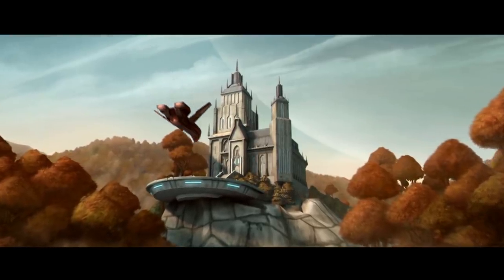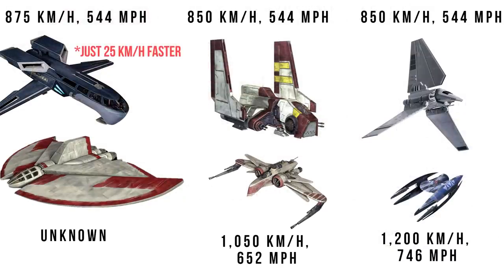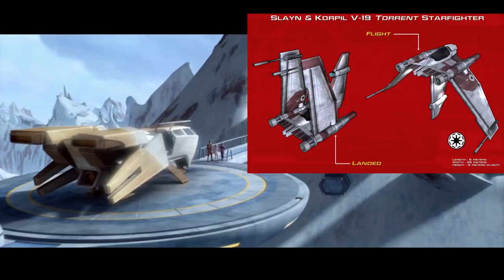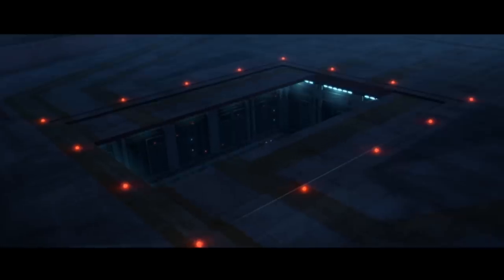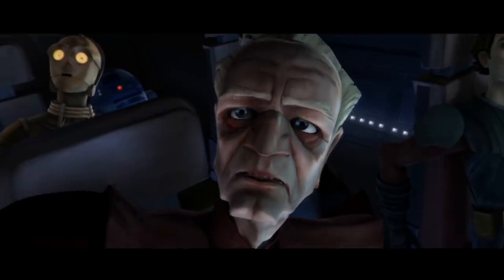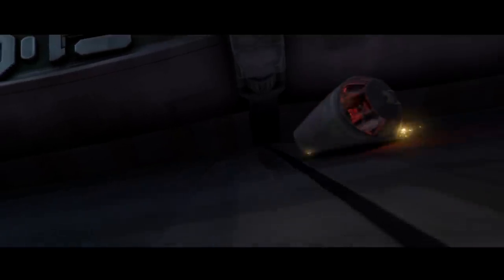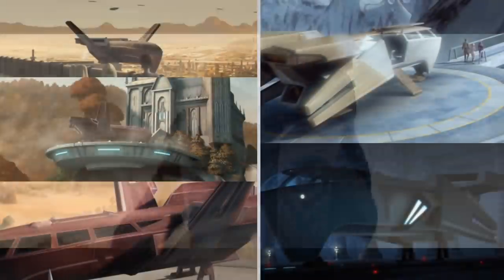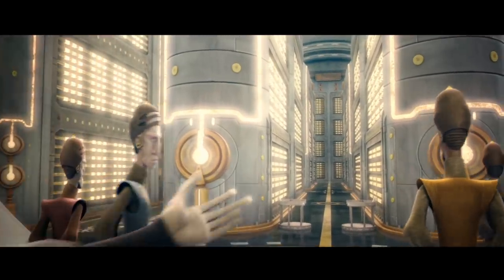Clone Wars Ships | How Did This Shuttle SAVE Palpatine's Life?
During the Clone Wars Supreme Chancellor Palpatine was a primary target. If the CIS ever invaded Coruscant, he could escape via the H-2 Executive Shuttle. See a complete breakdown of this Clone Wars era ship, a size comparison with other Star Wars shuttles, and the history of this Star Wars ship.

Script by Medicman.

    CANON

       LEGENDS

😀 SOCIAL MEDIA 😀